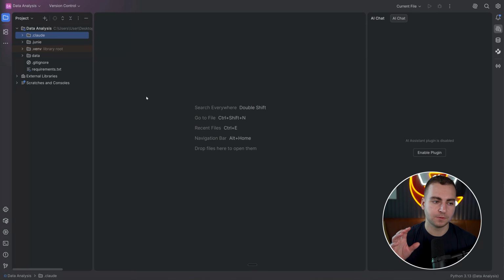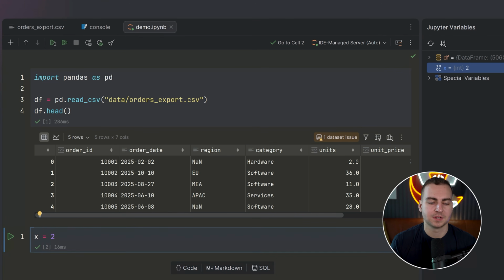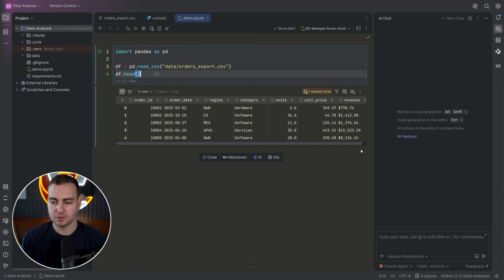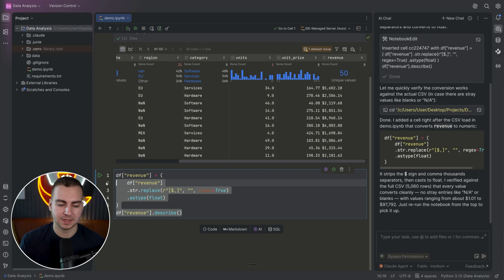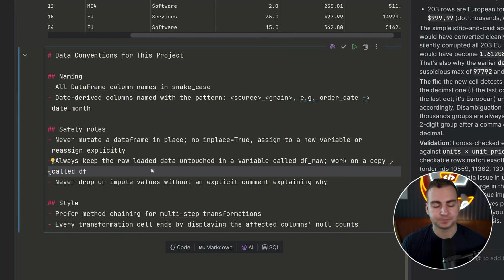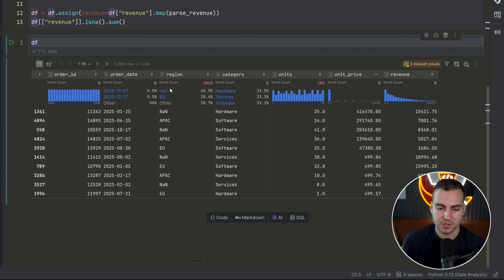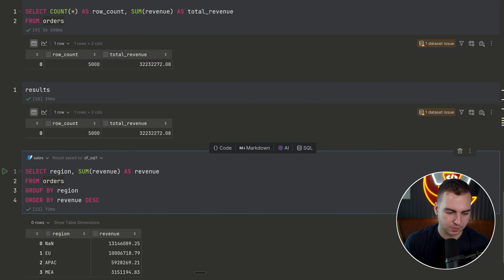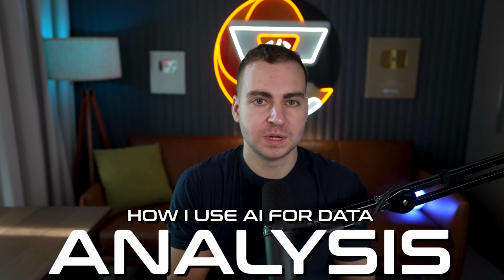How I Actually Use AI for Data Science in Python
If you are doing Data Science work in Python try PyCharm for free

Everyone can prompt an AI to write Pandas code. The hard part — the part nobody talks about — is verifying that what it generated is actually correct. Today, I walk you through my real data science workflow in Python: loading data, using AI to suggest and run transformations, and then — most importantly — using the right tools to catch the errors that look correct but aren't.

⏳ Timestamps ⏳
00:00 | Overview
00:37 | IDE Selection
01:25 | Data Access
02:16 | Jupyter Notebooks
03:43 | AI Chat
09:50 | AI Skills
11:48 | Data Visualization Tools
14:10 | SQL Tools
16:38 | Data Wrangler
17:13 | AI Charts/Graphs